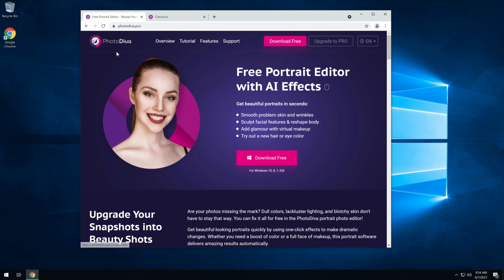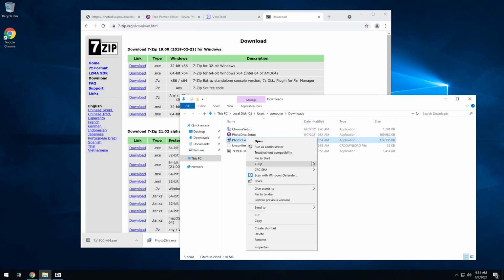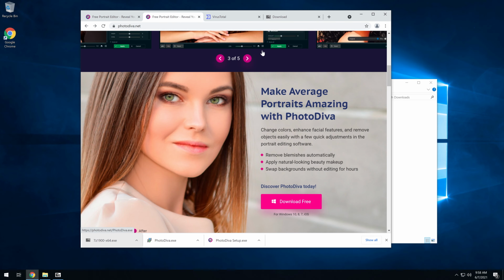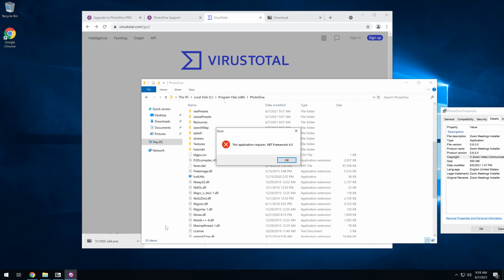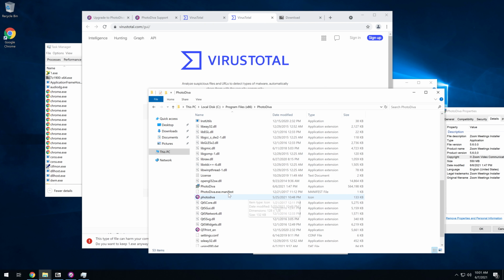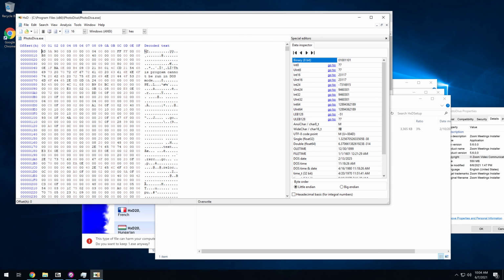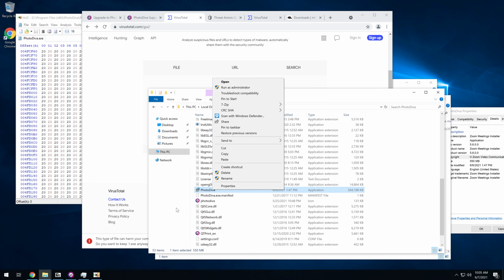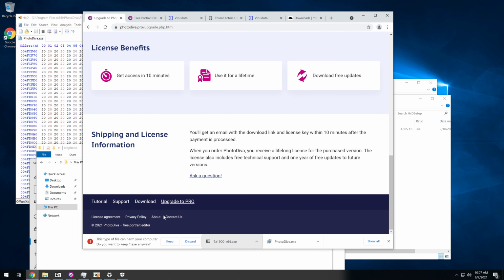This sponsor offer is a SCAM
Today I look at a new YouTube channel stealer that is very realistic and impersonates a company called photodiva (the real app is not malicious)